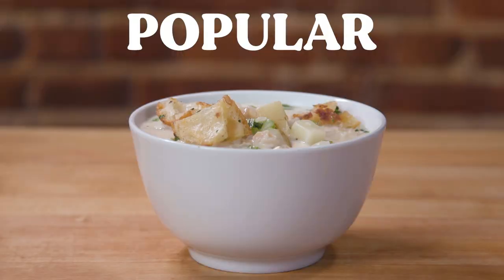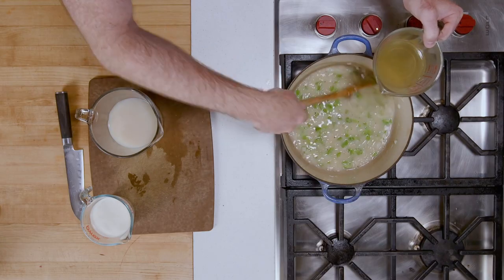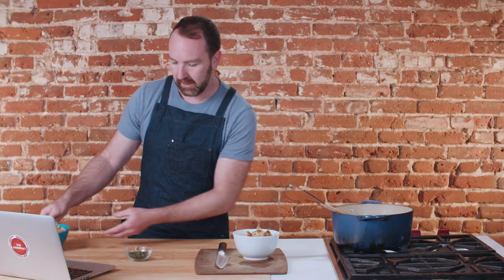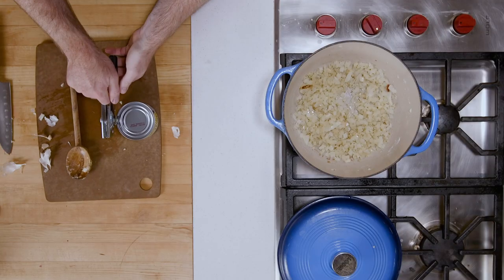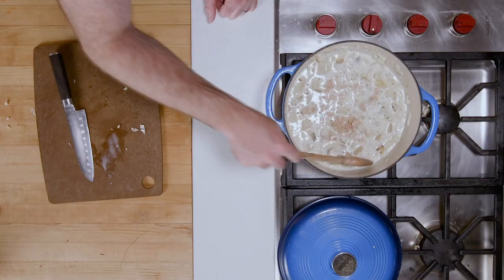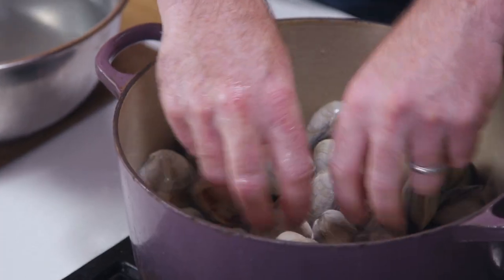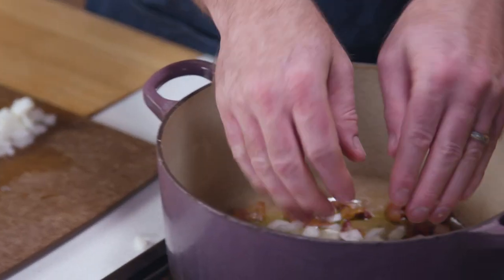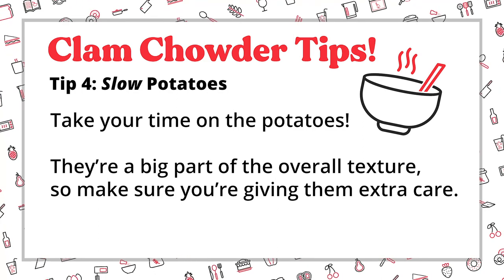Homemade Clam Chowder - The Dinnernet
Homemade Clam Chowder (Chowda!) can be an intimidating dish for home cooks, especially if you don't live in New England! In this episode of The Dinnernet I dive into THREE different versions of Clam Chowder from three different online sources! Let's cook!